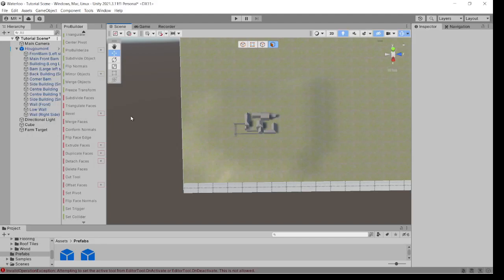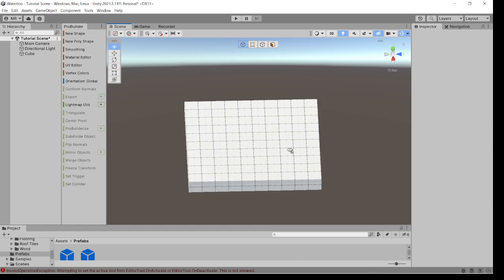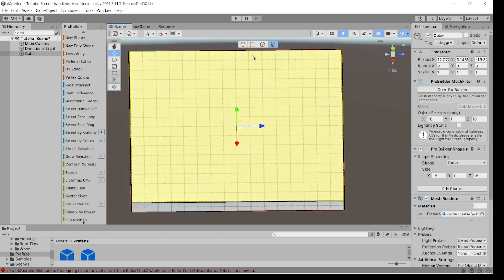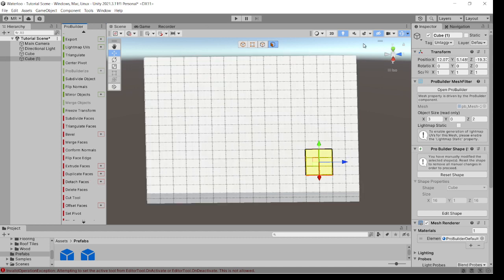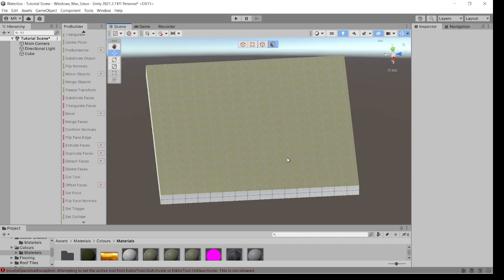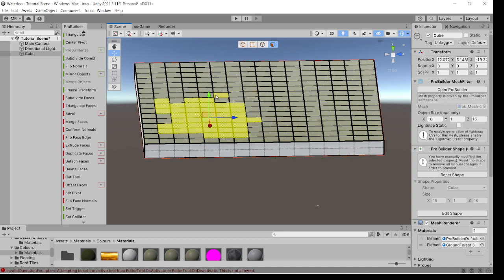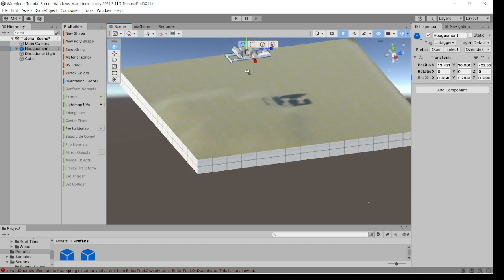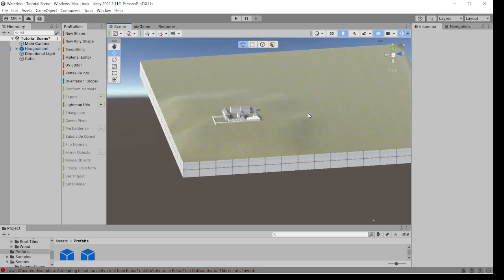Probuilder, Unity. Create terrain, hills and target areas.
This tutorial shows how to quickly produce terrain that can contain carefully constructed hills and slopes and allow targets to be made for use with AI Navigation.  Hills can be made with the correct angles to either allow or disallow navigation over them within a baked surface Also producing as many target areas as you require and name them to allow objects and characters to travel to them.